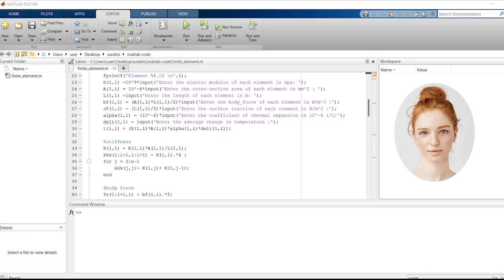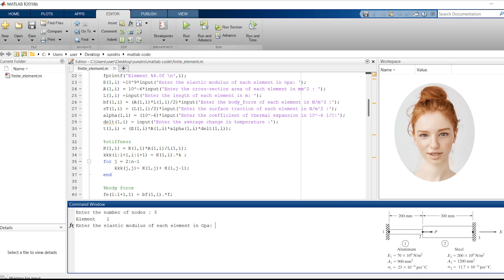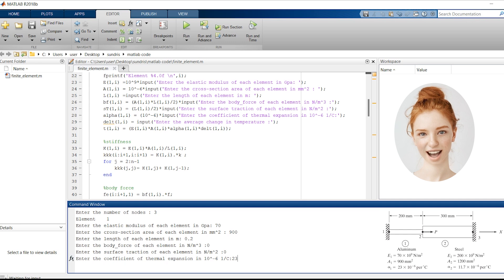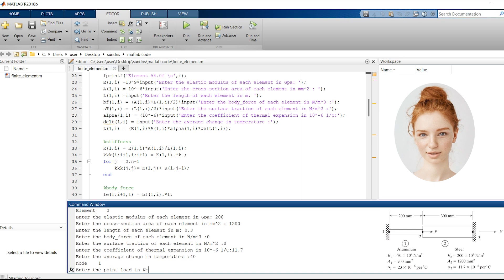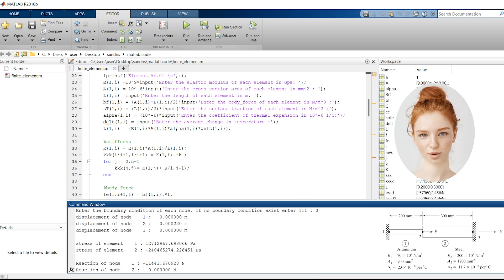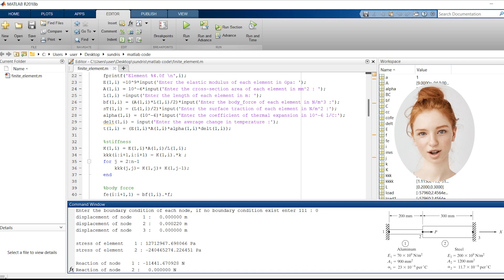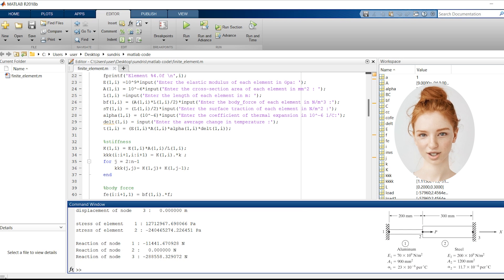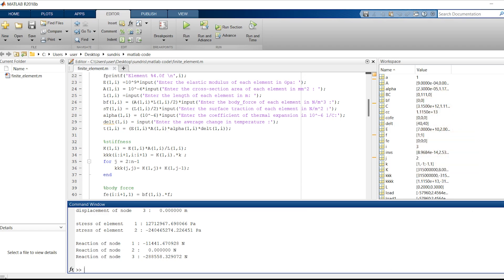Finite Element Analysis Example: Analyzing a rod with MATLAB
In this video, we walk through a step-by-step example of finite element analysis using MATLAB. We analyze the behavior of a truss structure with three nodes and two elements, calculating displacements, stresses, and reactions. Join us as we run the code, input properties, specify boundary conditions, and interpret the results. Gain insights into the practical application of finite element analysis for structural analysis and design optimization.